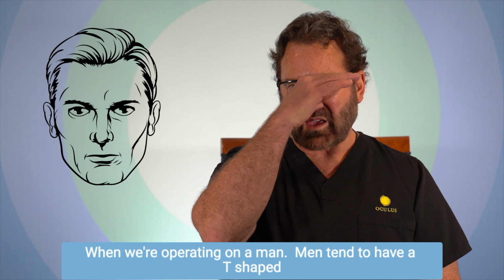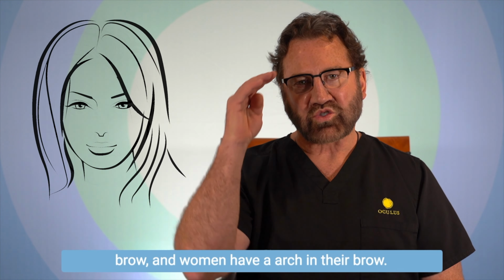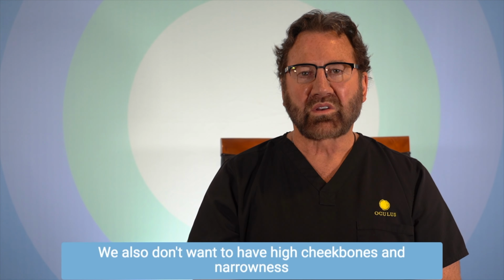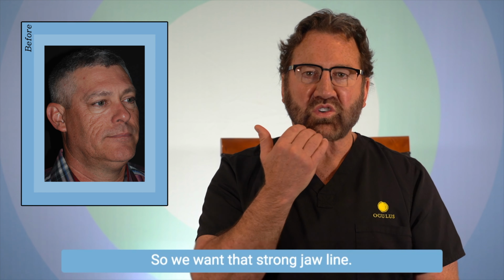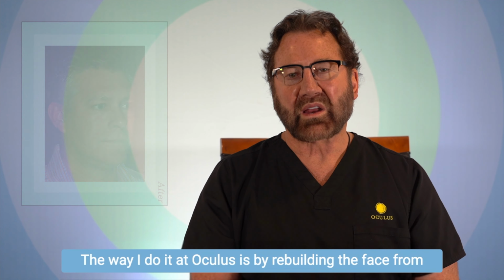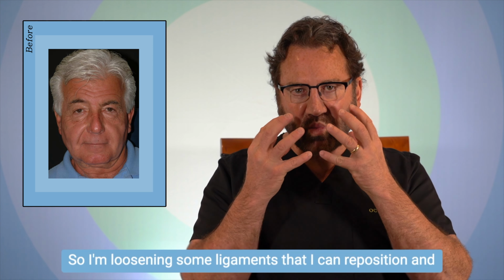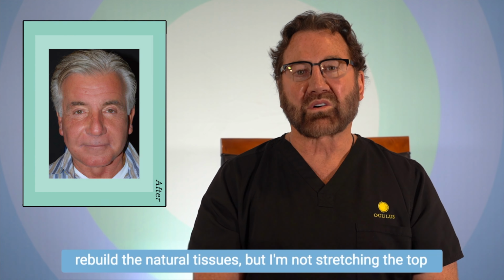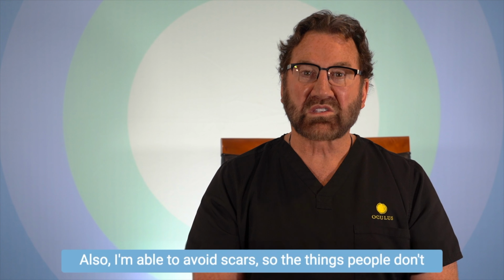Plastic Surgeon Explains Face Lifts for Men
Watch to see Dr. Cole discuss face lifts for men!

REMEMBER to do your research when considering any type of surgery! Facial surgery, especially, is a very specialized procedure, it is essential to select a surgeon with expert knowledge in both ophthalmology and facial cosmetic surgery - Dr. Cole is board certified in both!

If you’re considering surgery or have any questions, give us a call at or go thru our website, OculusPlasticSurgery.com, to schedule your COMPLIMENTARY CONSULTATION with a quadruple board certified plastic surgeon!

Dr. Chip Cole is a quadruple board-certified surgeon based in Atlanta, specializing in ophthalmology and plastic surgery of the eyes and face—honored with The Golden Scalpel Award for Surgical Excellence.

Dr. Cole is also a fellowship instructor for two university programs, training tomorrow's surgeons, and has been honored with the Most Outstanding Faculty Award several times. Dr. Cole is frequently shares his knowledge through teaching lectures, and has been an invited keynote speaker to many prestigious universities. He is also an Amazon #1 Best-Selling author!

Want to stay home? Dr. Cole also offers virtual consultations (video visits) and is always happy to review any photos sent thru messenger or email!

Oculus Plastic Surgery
5505 Peachtree-Dunwoody Rd
Suite 630